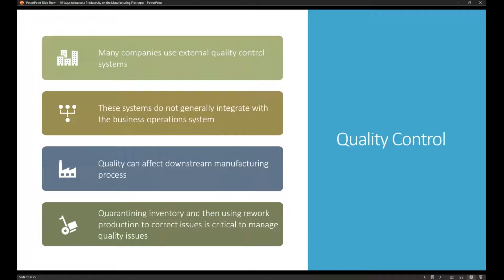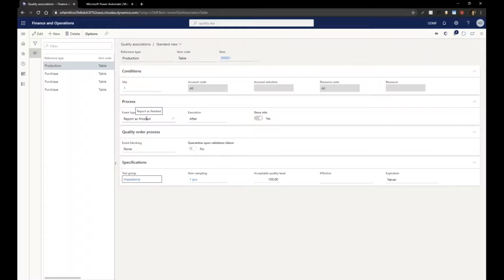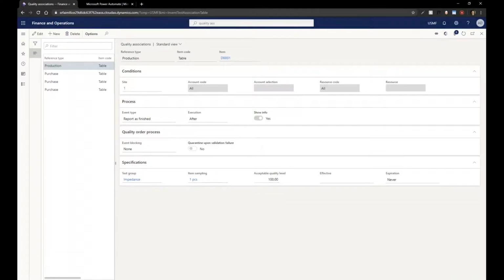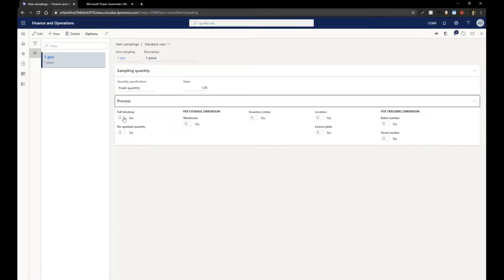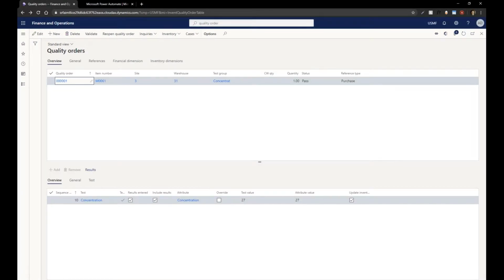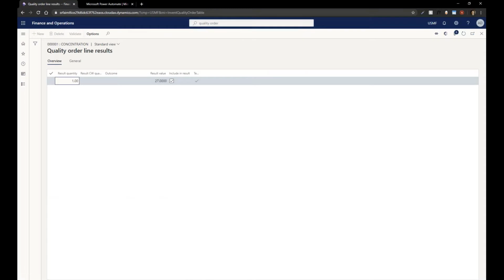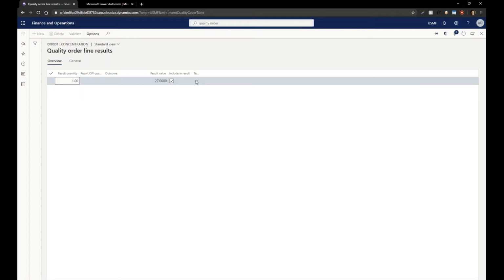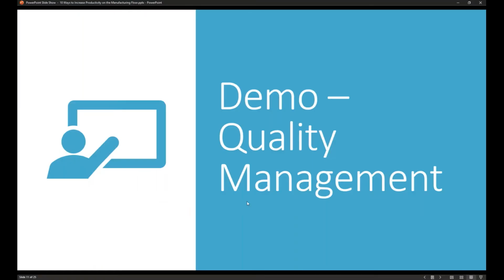The Benefit of Integrating Quality Control with Your Manufacturing Business Operations System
Quality control is a key component of any manufacturing process. However, many times companies use external quality control systems that don’t integrate with their business operations system. This video overviews why that integration is so important and how to rethink quality control processes to enhance your manufacturing process.